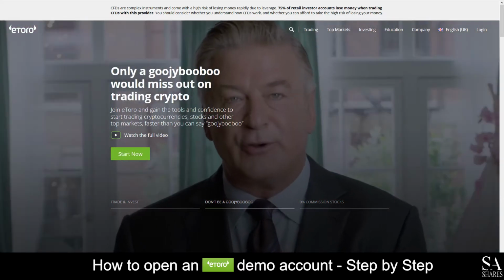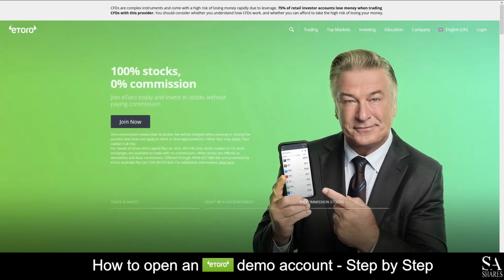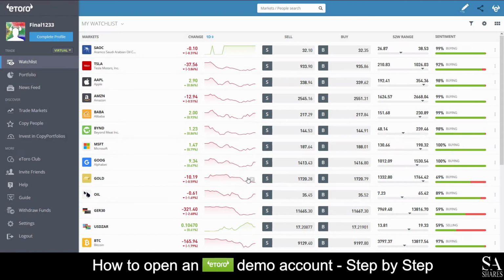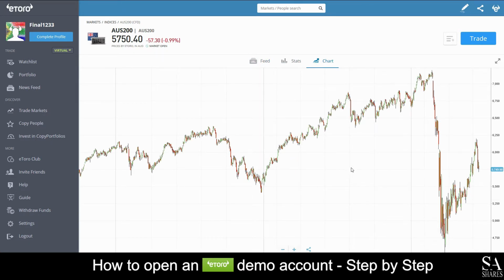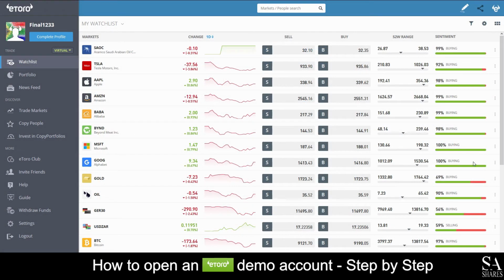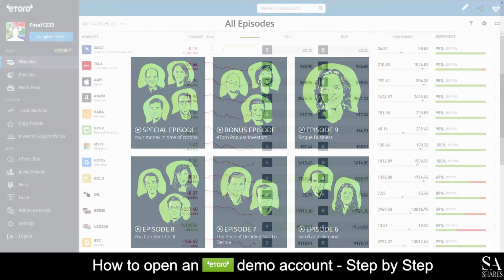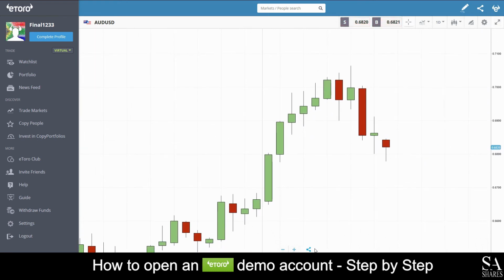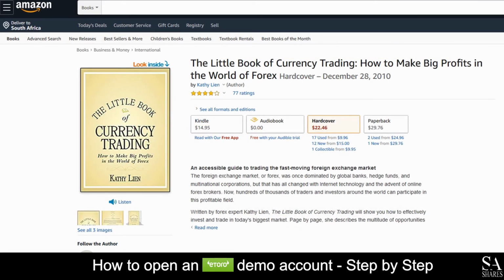How to Open an eToro Demo Account - A Step By Step Guide for Beginners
In this 4 minute guide, we will show you step by step how to open a FREE eToro  Demo Account.

This Video Tutorial Includes:

📢 and more...

Video Script:

Hi! It’s Jason from SA shares, and today I am going to show you how to open a free trading account on eToro

eToro is a fully regulated and trusted broker

founded in 2007 and featuring trading in Currencies, commodities, stocks, EFTs, indices, and cryptocurrencies

With over 6 million traders worldwide – eToro gives you their very own platform, mobile app, and portfolio to start to get started –

Today, I am going to show you how to open a demo account on Etoro

On the home screen here, click on Join now –

Create a username, enter your email and make a password -

And it’s that easy this is the Etoro trading platform

Because we want to start a demo account you will need to change the account type from real to virtual – to do this select the account type button at the top left of the page and switch your portfolio to a virtual one –

And it’s as simple as that – on the left of the screen here you have your main portfolio dashboard where you can select your watchlist, news feed, choose your markets and more to select the various trading instruments supplied by eTorro click on trade markets here – on the top of the screen here you can select various trading instruments, in order to begin select a desired market and then click on chart

This is your main trading chart windows – you can zoom in and out of the select graphs with your mouse wheel, if you select Fullscreen here you will gain access to additional settings where you can change your graph types, make buy and sell executions and more.

You can change your graph types from candlestick, bar and various others you can also add additional tools here if you would like to

On the top right of the graph window here you can select your buy and sell orders – where you can make individual market executions based on the select market –

If you ever have any trouble on the eToro trading platform you can select help on your main portfolio dashboard, where you can select any area you require assistance in

eToro features some great additional content too such as various daily updates, educational tutorial videos, daily blog posts and even professional podcasts where you can sit back and enjoy discussions on various trading topics.

One simple tip that could help you increase your profit potential by up to 120%

Is to consider diversification in your strategy, traders who execute smaller traders, particularly ones in different markets where the correlation between markets is low generally will have a better chance of making a profit using diversification strategies over putting all of your money in one large trade which is usually a bad idea.

Always remember that because the Forex market is highly leveraged, sometimes as much as 50 to 1 it can almost have the same feeling as buying a lottery ticket, you only have a small chance of making a killing. However, this is not exactly trading, it’s gambling with the odds against you. Consider reading the most frequently recommended Forex books. Among them are

Currency forecasting: A guide to fundamental and technical models of exchange rate determination by Michael R. Rosenberg -its short, not too sweet and is highly admired and recommended when looking for an introduction to the forex market –

Another is Forex strategies: best Forex trading strategies for High profits and reduced risk by Matthew Maybury which is an excellent introduction to forex trading

And last but not least, The little book of currency trading: How-to make big profits in the world of forex by Kathy Lien is another concise introduction that has stood the test of time

And that’s how to open a demo trading account on Easy markets – – subscribe to our channel for more helpful guides and tips – Leave us a comment: Are you a beginner / Intermediate or Professional trader - and tell us which forex platform you are currently using to trade on.